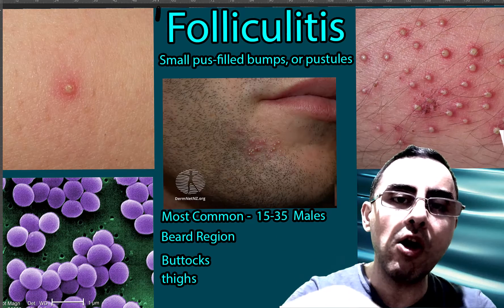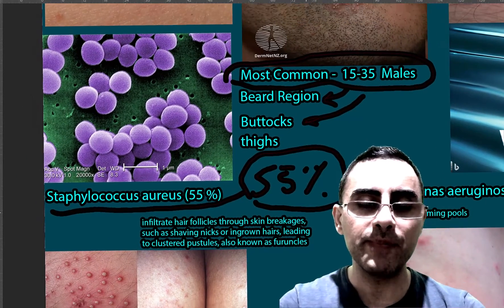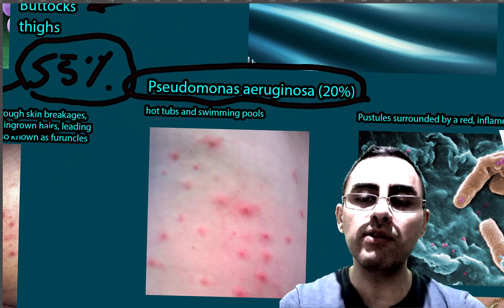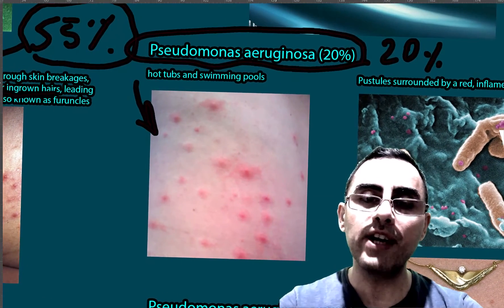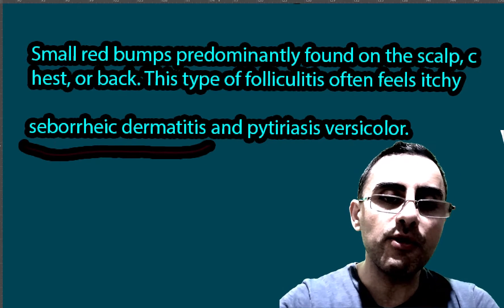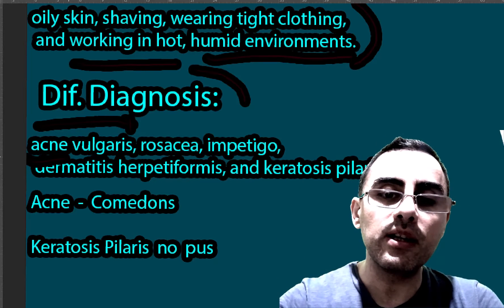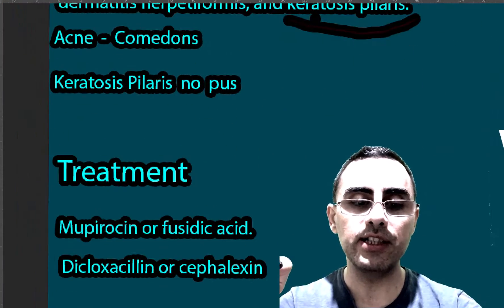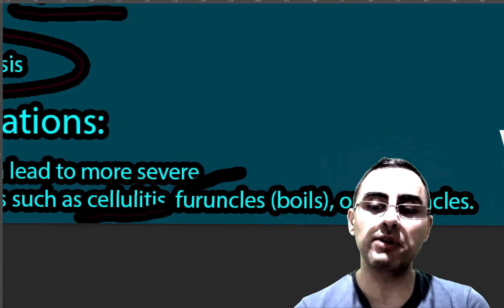Folliculitis Symptoms, causes and treatment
What is folliculitis and what are its common symptoms?
What are the different types of folliculitis and how are they caused?
What are the primary risk factors for developing folliculitis?
How can folliculitis be distinguished from other skin conditions such as acne, rosacea, or impetigo?
What are the first-line and second-line treatments for folliculitis?
How does the prognosis look for someone with folliculitis?
Can probiotics be beneficial for treating or managing folliculitis, and if so, how do they contribute?
Important Highlights:

Folliculitis is a skin condition characterized by infected hair follicles, commonly resulting in small, pus-filled bumps.
The most common causes of folliculitis include Staphylococcus aureus, Pseudomonas aeruginosa, and Malassezia fungus.
Common risk factors for developing folliculitis include having oily skin, frequent shaving, wearing tight clothing, and working in a hot, humid environment.
Differentiating folliculitis from other skin conditions is based on the presentation of symptoms and, in some cases, microbial cultures or biopsy.
First-line treatment for folliculitis usually involves good skin hygiene and topical antibiotics like mupirocin, while persistent or severe cases may require oral antibiotics.
Most cases of folliculitis are self-limiting and resolve on their own with good hygiene practices and sometimes a course of antibiotics.
Probiotics might help reduce the severity of folliculitis due to their potential to influence the body's immune system, inflammation responses, and balance of microorganisms.